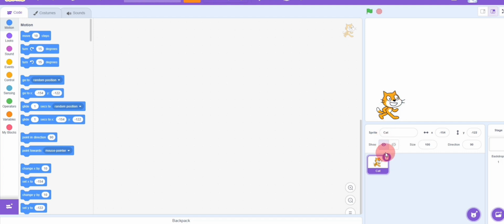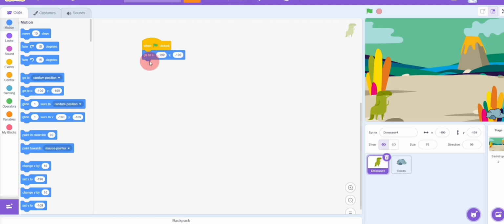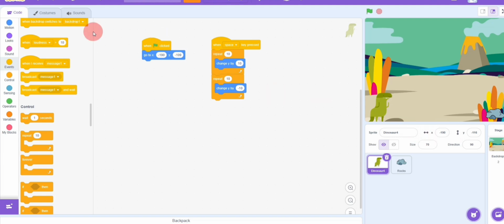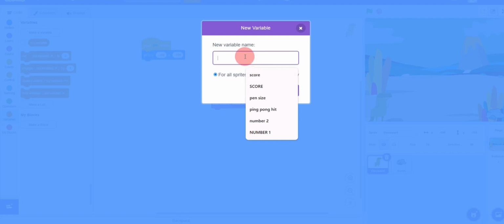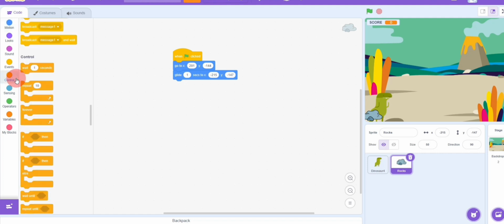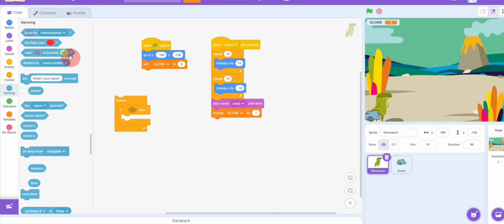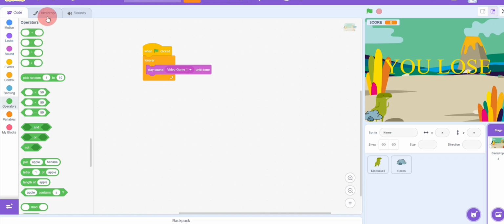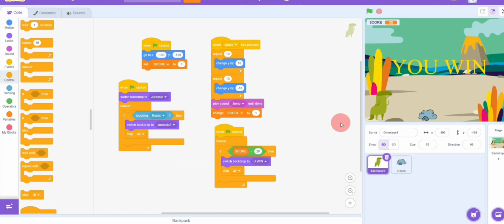How to Make a Jumping Game in Scratch | Tutorial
Want to learn how to create a fun jumping game in Scratch?  In this beginner-friendly tutorial, I’ll guide you step by step through building your own Scratch platformer game with jumping mechanics, gravity, and cool animations!

👨‍💻 In this video, you’ll learn how to:

Create a jumping character in Scratch

Add gravity and platform effects

Design simple levels and obstacles

Make your game more fun with sound and scoring

🚀 Perfect for:

Kids learning how to code

Scratch beginners

Game design projects for school

Anyone who loves creating games

🎯 Share your game in the comments — I’d love to check it out!